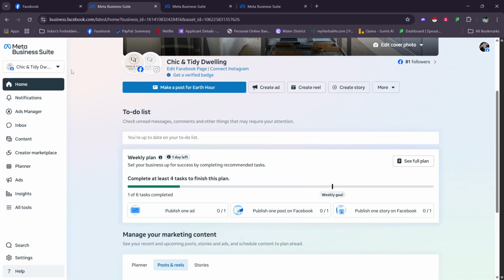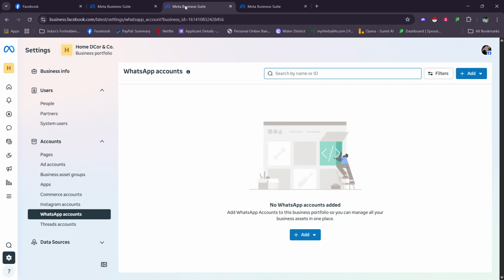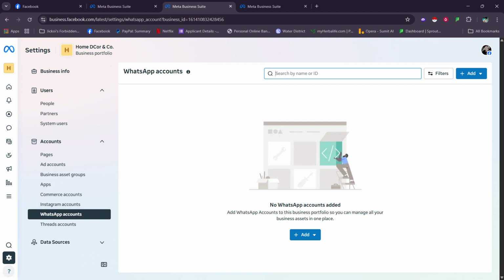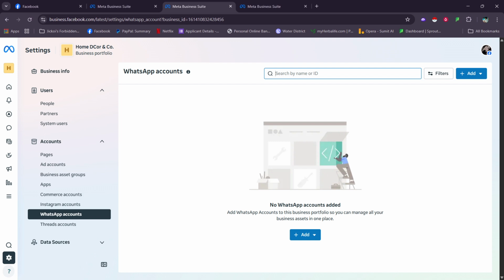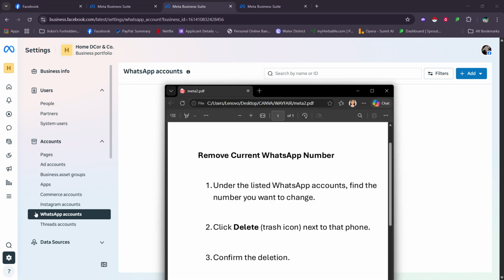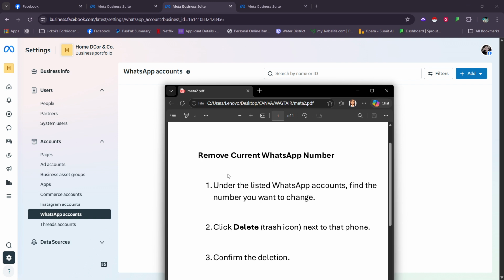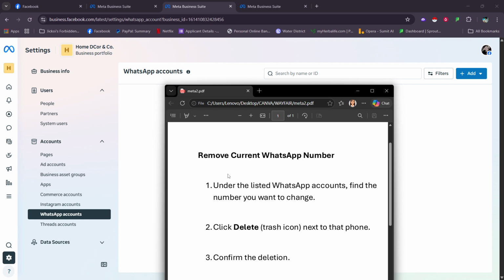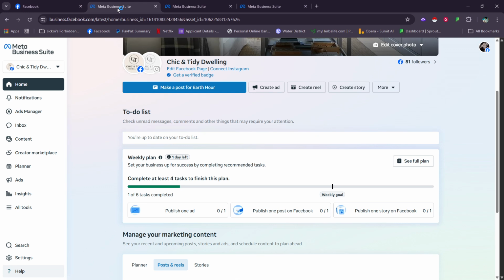How to Change WhatsApp Number in Meta Business Suite [2026 Full Guide]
How to Change WhatsApp Number in Meta Business Suite

In this video, we show you exactly how to change your WhatsApp number in Meta Business Suite to ensure your customer communication channels remain current and professional. Updating your contact parameters is essential for maintaining a seamless transition during business restructuring or when migrating to a dedicated business line.

We navigate the business settings and asset configuration to manage the handover between your existing number and the new credentials. By correctly authorizing the new connection and verifying the account status within the dashboard, we improve your messaging reliability and ensure that your lead generation and support workflows continue without interruption.

Technical Specs:
Software: Meta Business Suite; Feature: Account Settings & Asset Management.